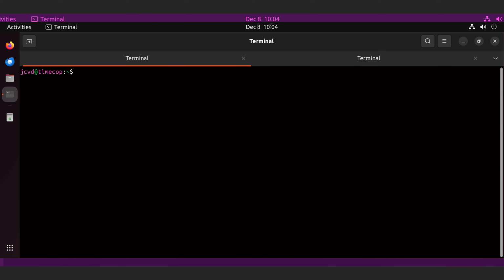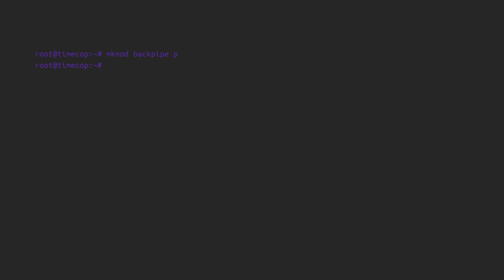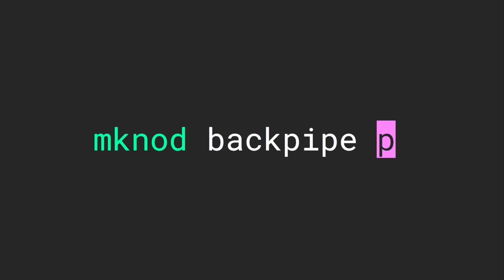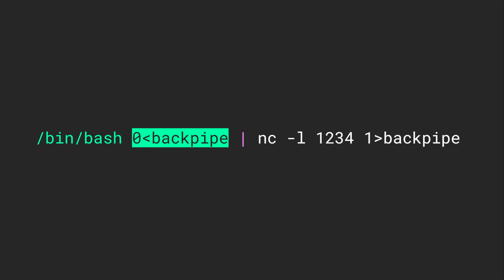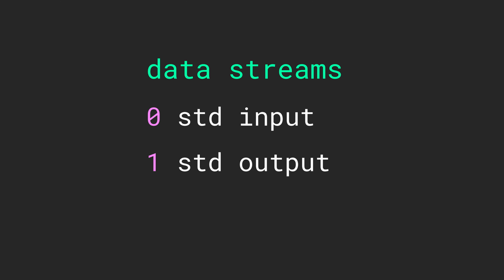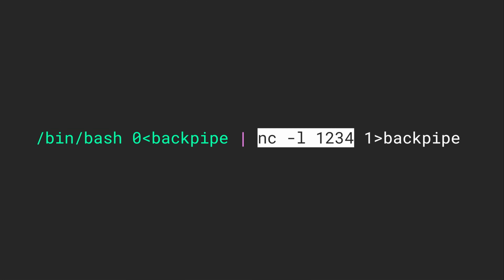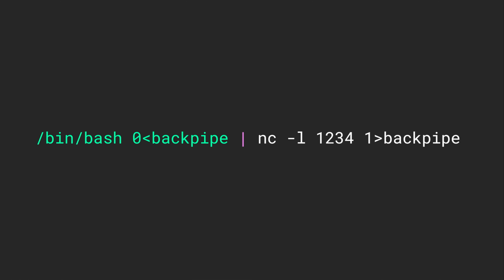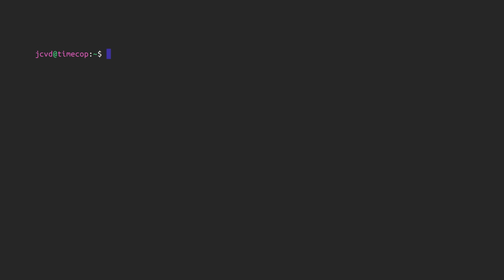Creating a simple C2 LoTL backdoor (Red Team Series 005)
NEW: I'm launching a course for security practitioners

If you're a threat hunter, detection engineer, or incident responder who wants to build your own AI-powered tools (no coding required) - check out "Mastering Agentic AI for Threat Hunting"

in this awesome lesson, based on a lab by jon strand (bhis), we create a simple c2 backdoor using nothing but built-in linux commands.